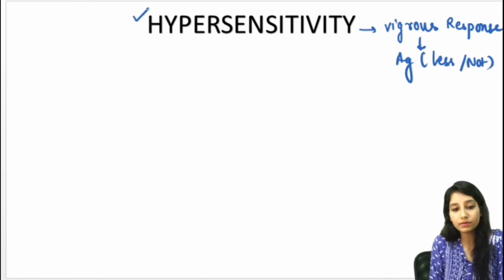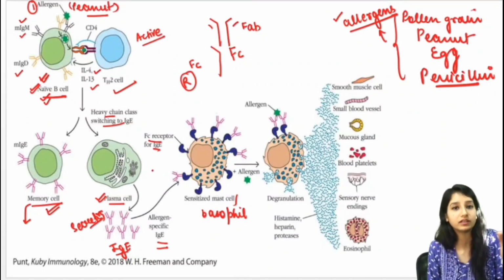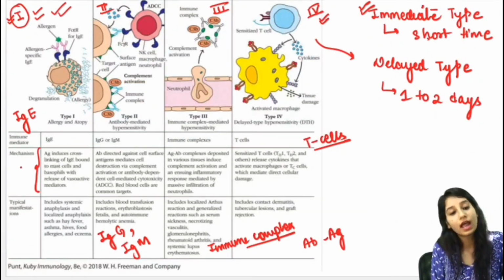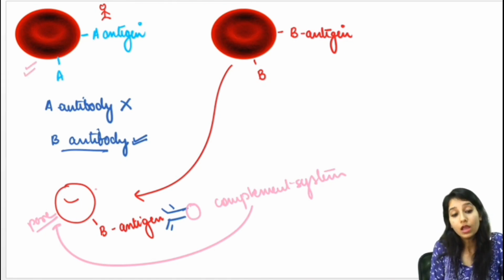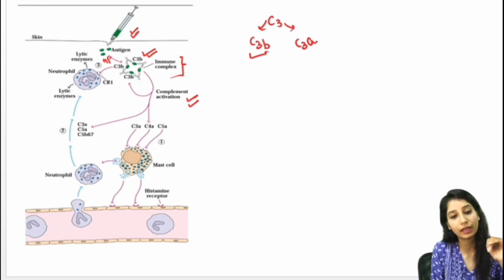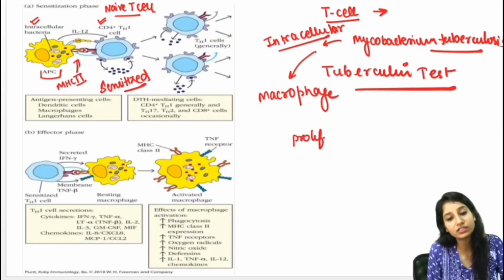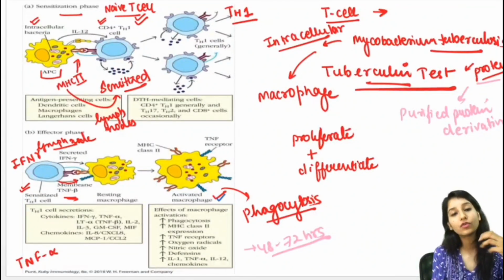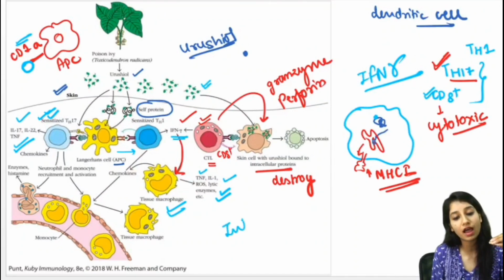HYPERSENSITIVITY TYPE I - IV in ENGLISH|Simplified Explanation|Immunology|All about Hypersensitivity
I will upload regular video regarding CSIR net and GATE Life science.

I have cleared CSIR net with AIR 24 and Gate Life Science.

Bansal Biology Instagram handle

 Bansal Biology Telegram channel